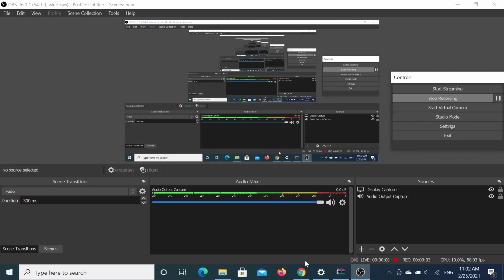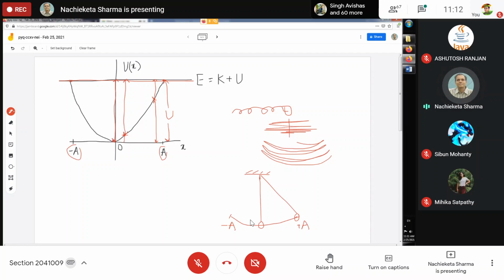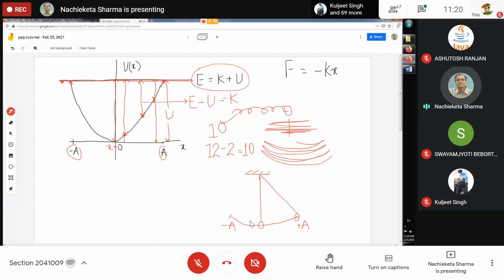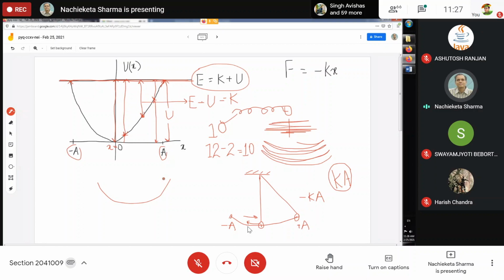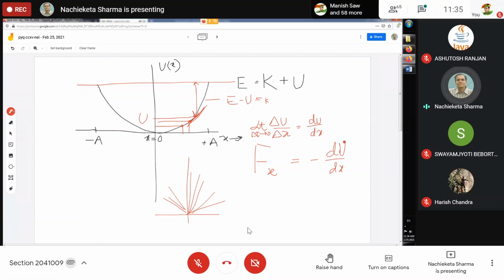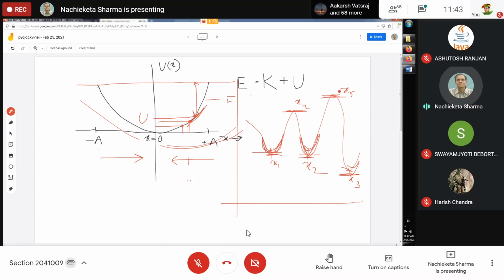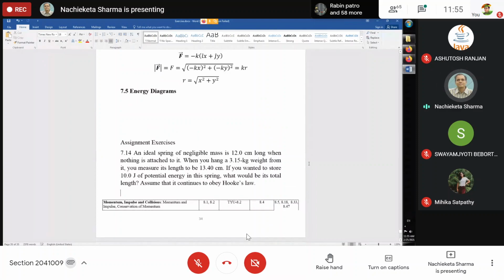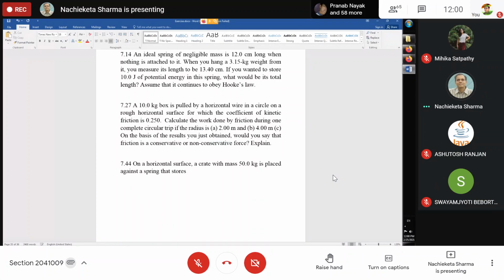UPM Theory 25/02/21